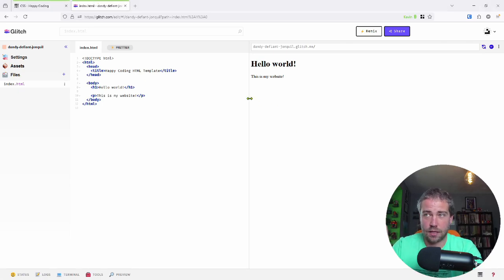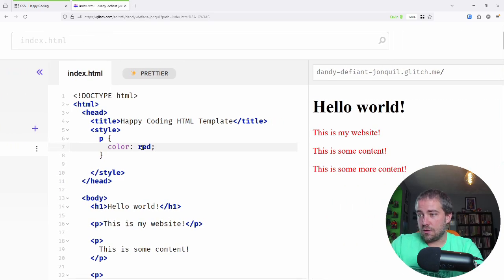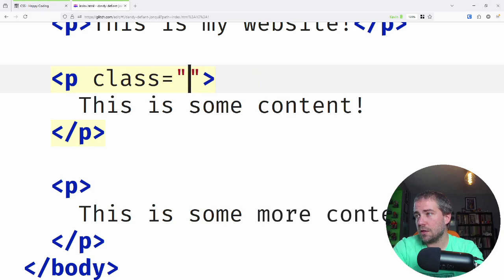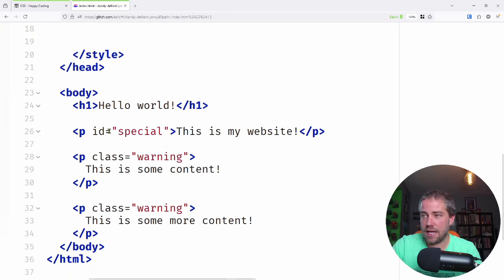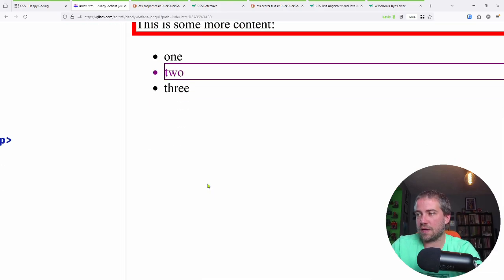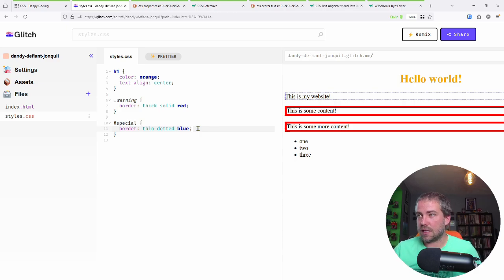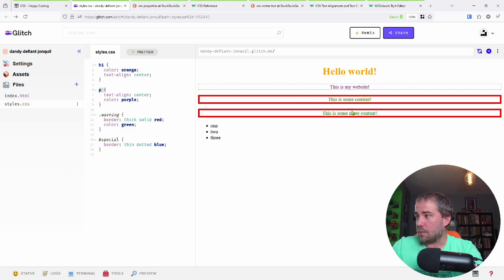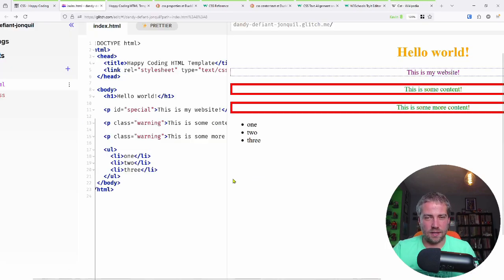CSS - Intro to Web Dev Fall 2024